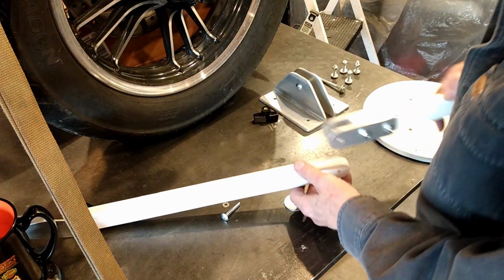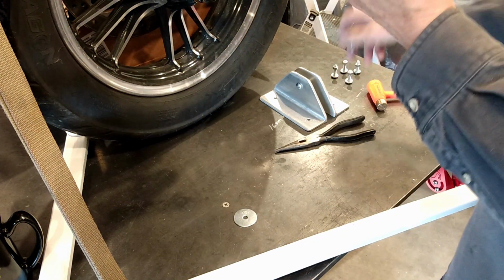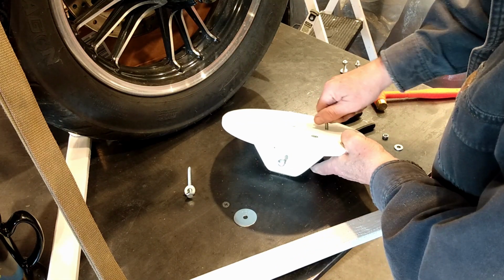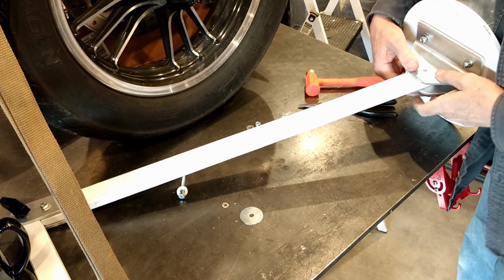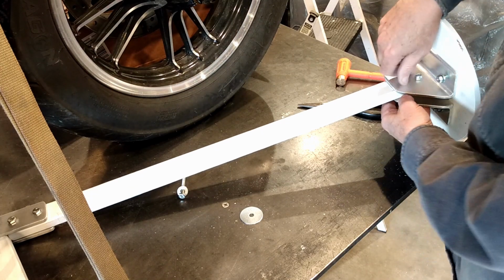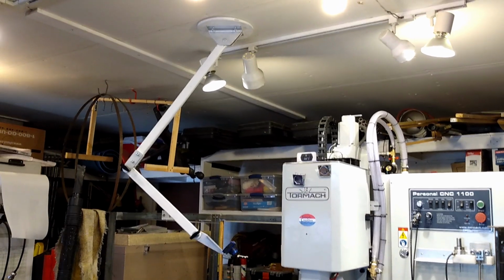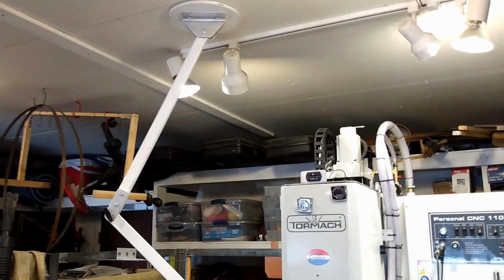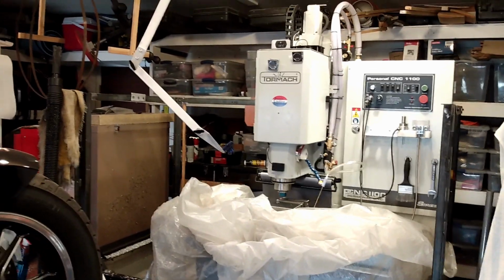CEILING CAMERA MOUNT FOR GARAGE OR MACHINE SHOP MACHINIST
This video shows the construction and fitting of a simple two link camera mount that is ceiling mounted.  This replaces a tripod in the workspace which takes up valuable floor space.  Construction is simple and uses readily available material.